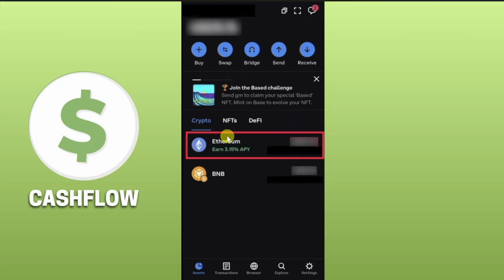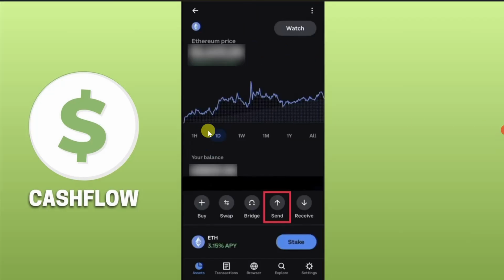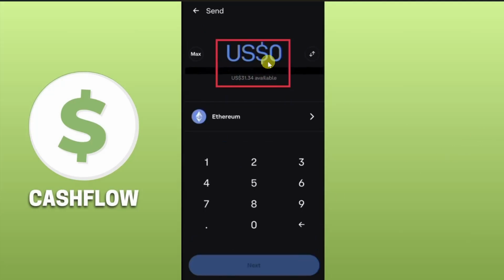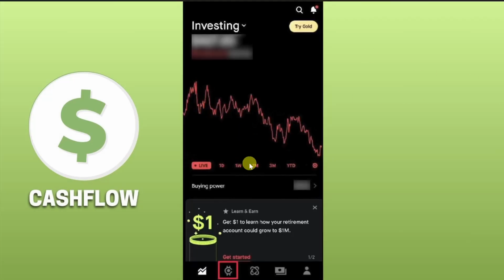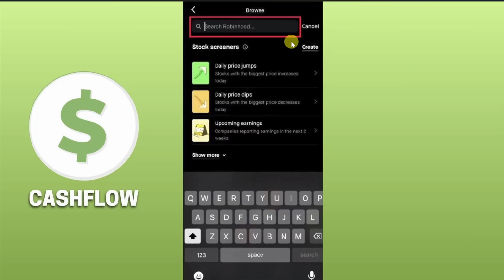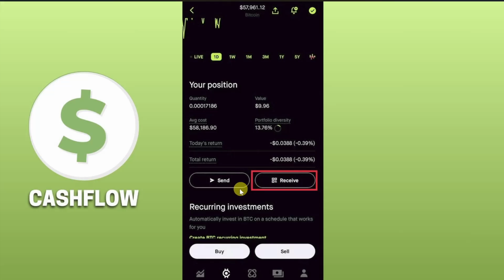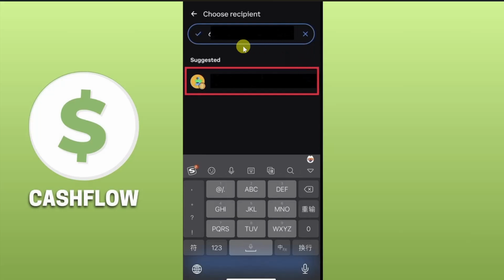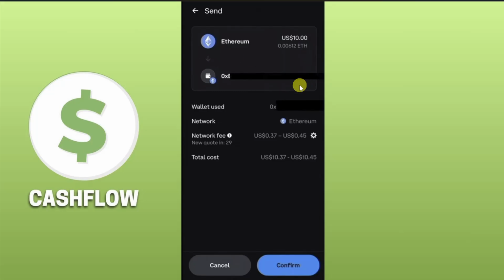How To Transfer Crypto From Coinbase Wallet To Robinhood - Step by Step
In this video, I'm going to show you how to transfer crypto from coinbase wallet to robinhood.